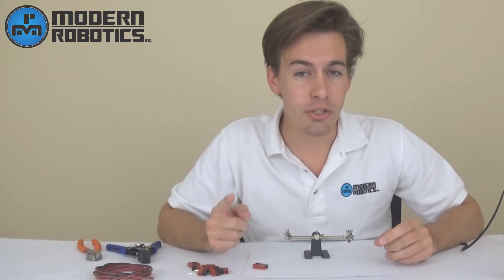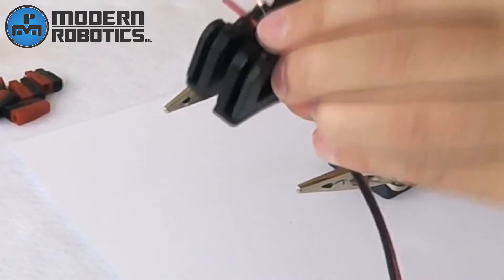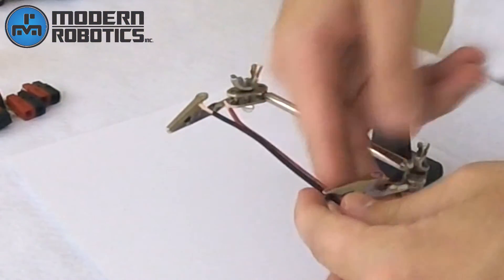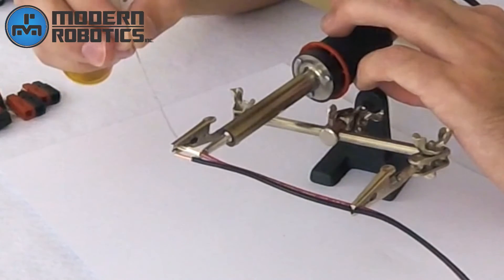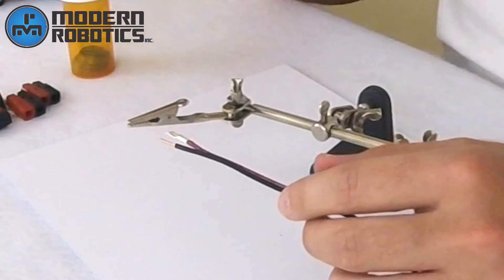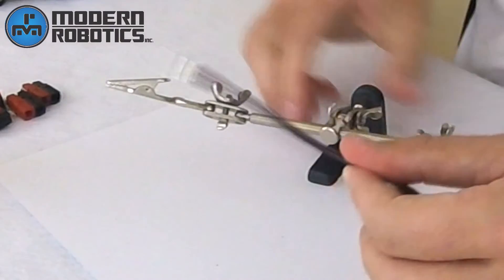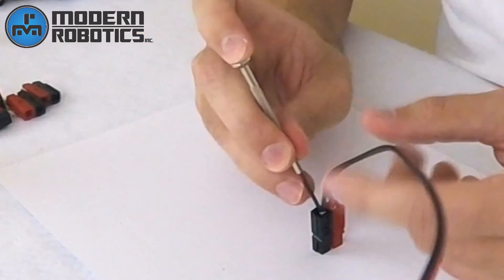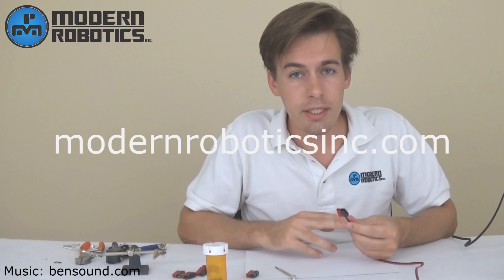Soldering Anderson Powerpoles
Colton demonstrates how you can install Anderson Powerpoles using a soldering iron.